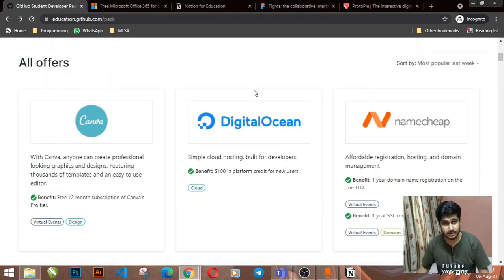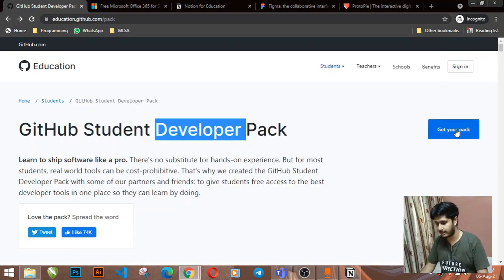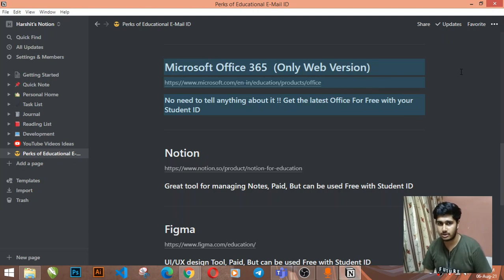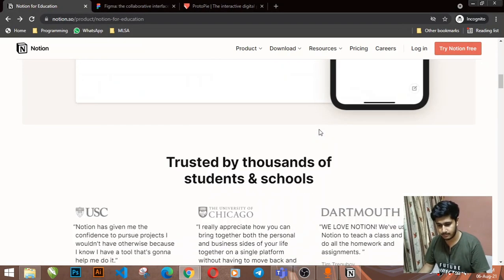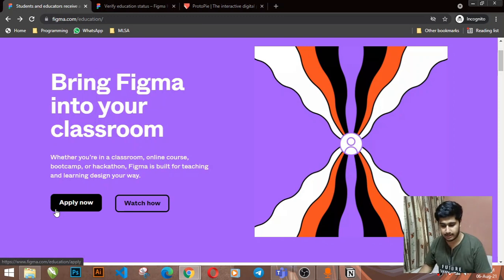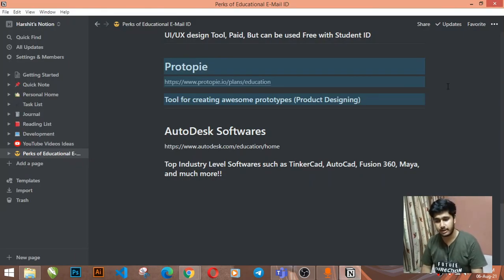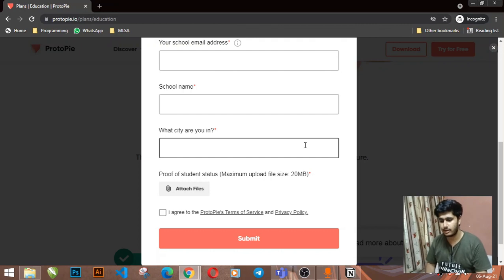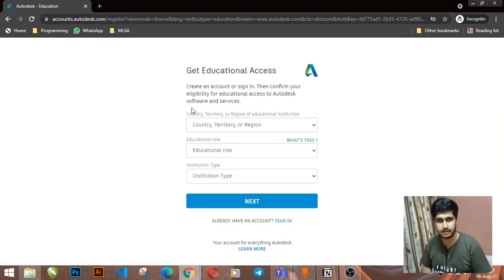BENEFITS OF EDUCATIONAL E-MAIL ID | Free Softwares? | Harshit Sharma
Because if you have, then some reallt great perks are awaiting you! 🤩

Here are some great Packs/Educational Plans that you must apply for right now!

Time Stamps :
0:00 Intro
0:11 What is Educational Email
0:44 GitHub Student Developer Pack
2:24 Microsoft Office 365
3:01 Notion
3:51 Figma
4:47 Protopie
5:47 Autodesk Softwares

Educational id
perks of edu email
Github Student Developer Pack
Github Student Developer
GitHub
Github dev
Office 365
Microsoft Office
Programming
Community
Student Programs
Btech
faang